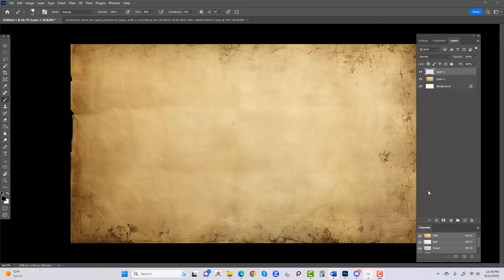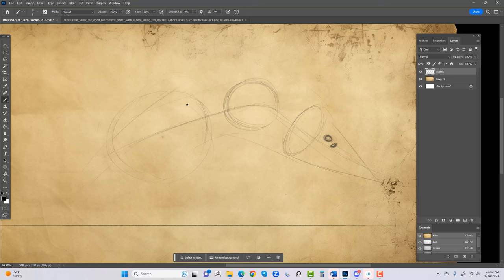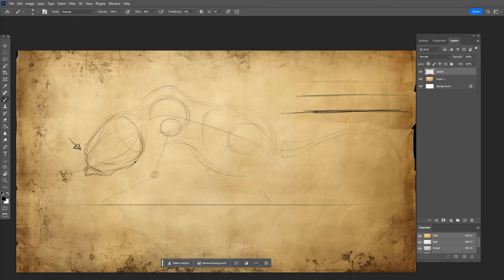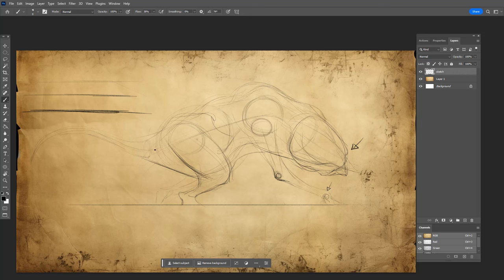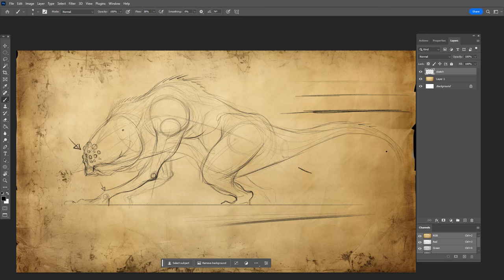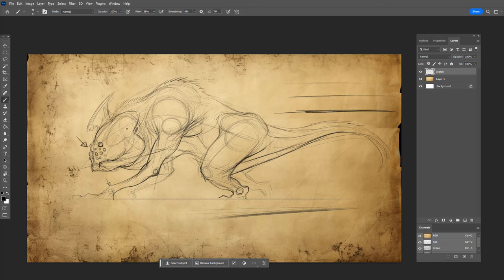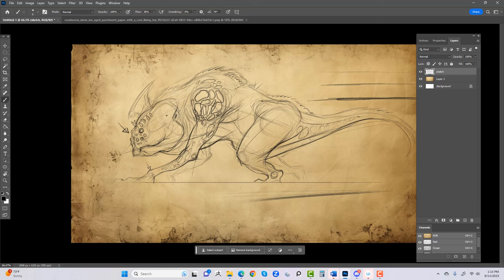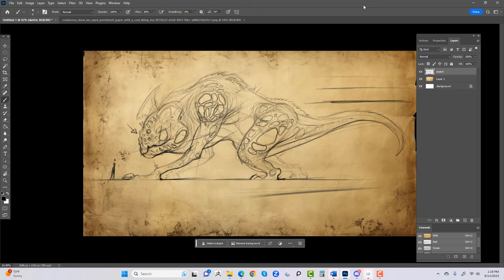Drawing Techniques: Harnessing Line Weight & Quality to Create Depth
In this video, we're going to be talking about line weight and how it can be used to create depth in your drawings. By understanding how line weight affects the way your drawings look, you'll be able to create more realistic and believable drawings.

This video is perfect for artists of all levels of experience, as we'll go over the basics of line weight and how to use it to create depth in your drawings. By the end of the video, you'll be able to apply what you've learned to your own drawings to create depth and realism!